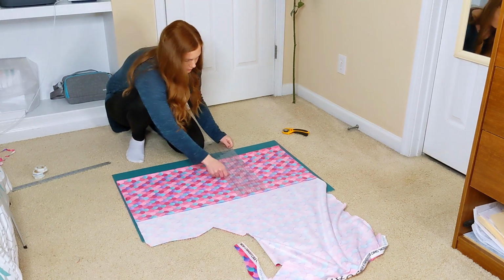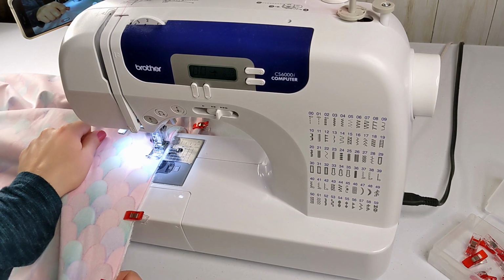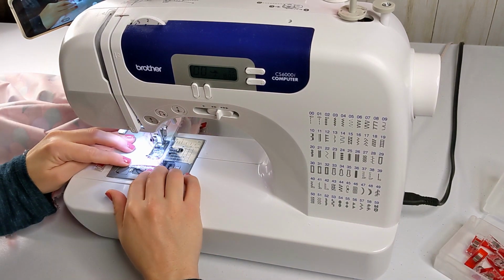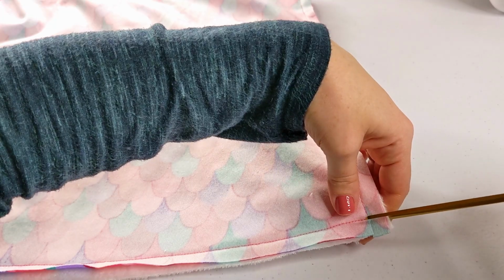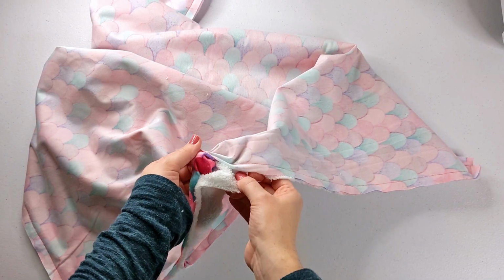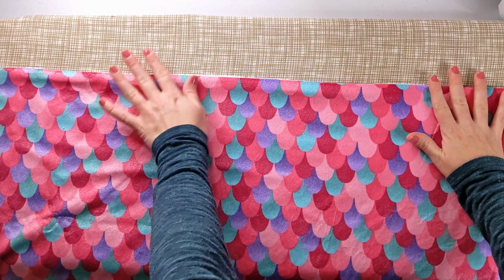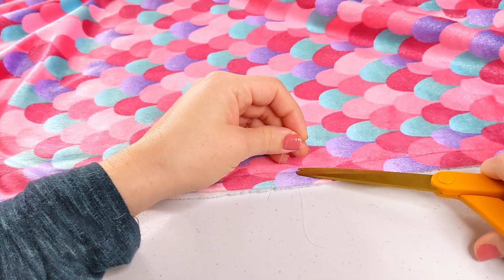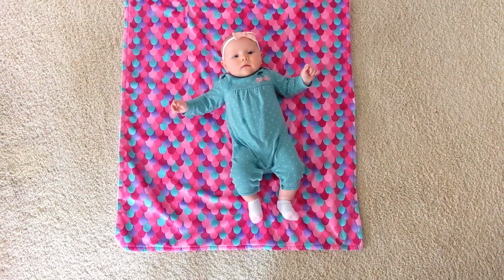Simple baby blanket instructions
These are the instructions for sewing the simple baby blanket pattern in my Etsy shop.